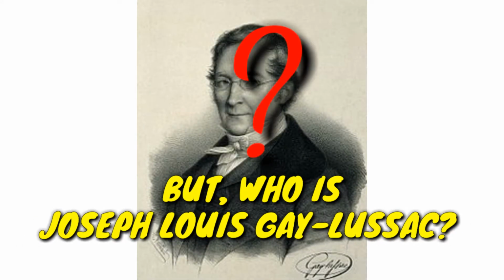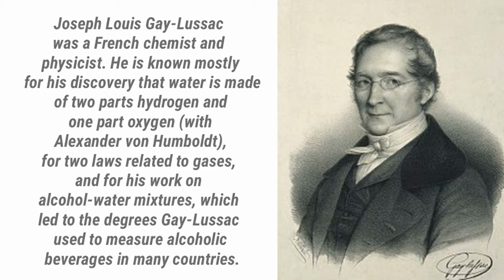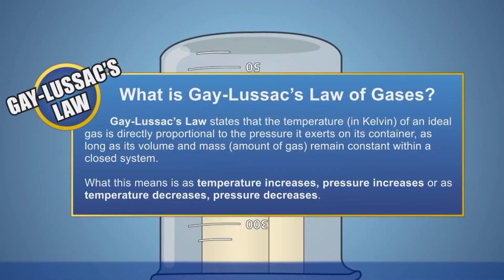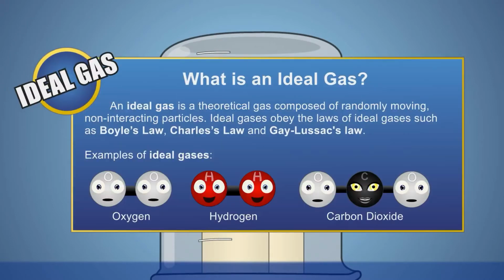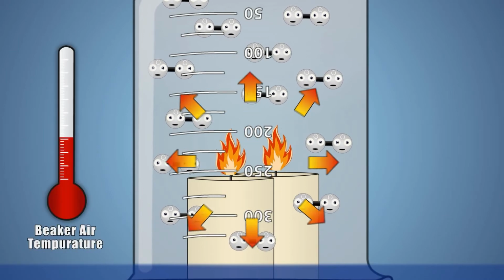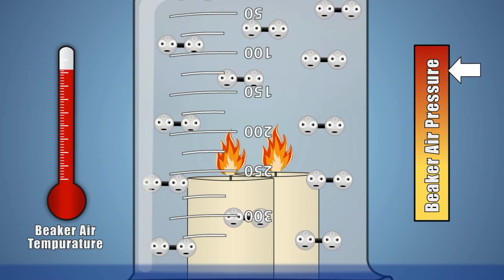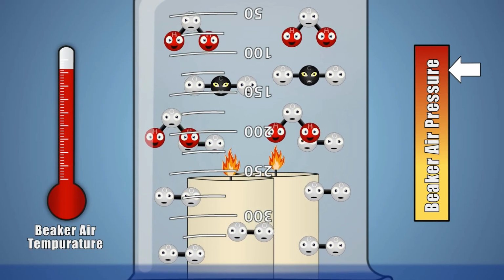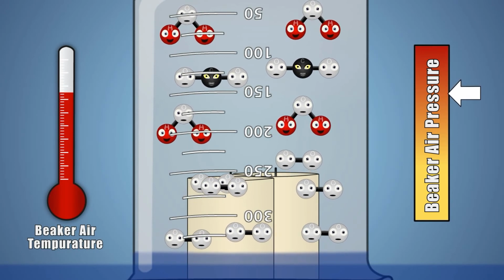Gay Lussac's Law Experiment